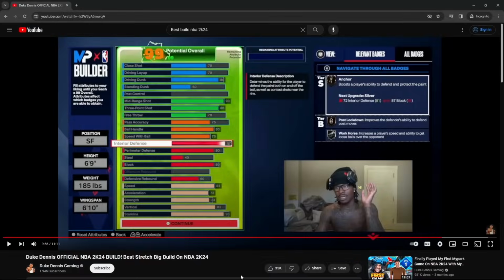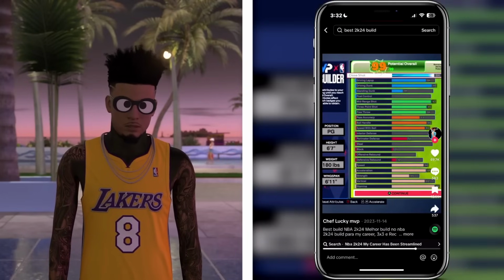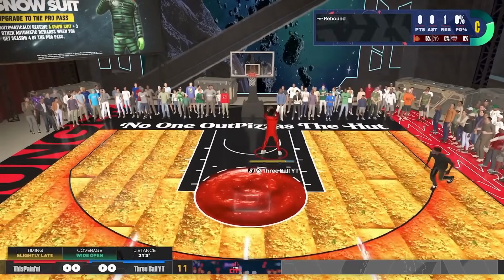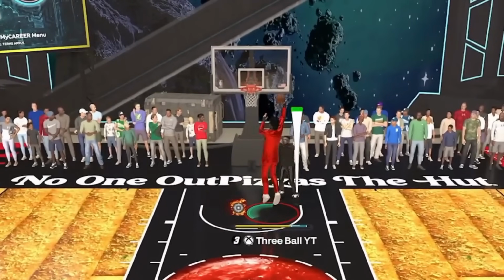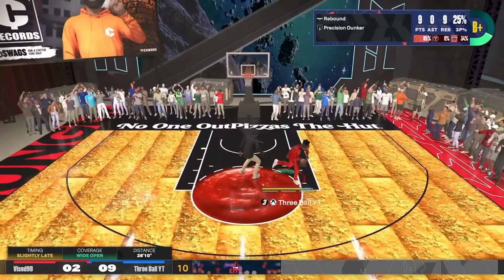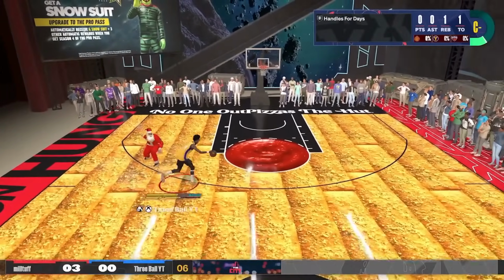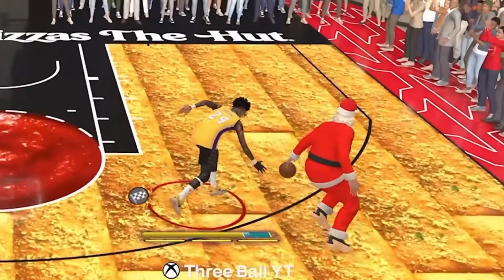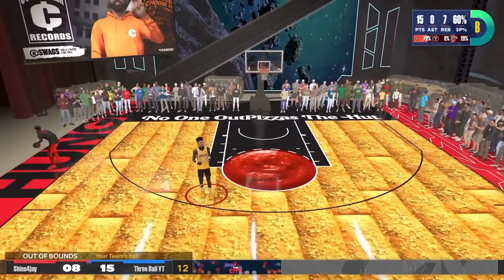MILLIONS of People are using these BUILDS, So I Tested Them (NBA 2K24)